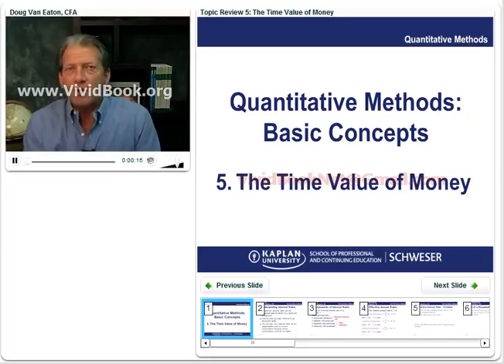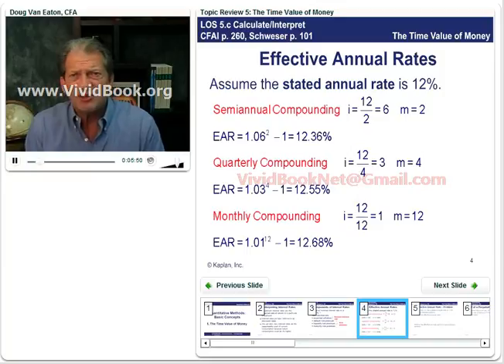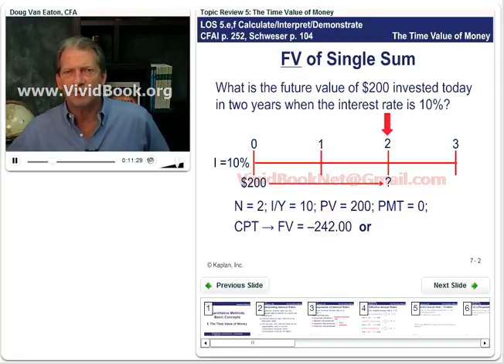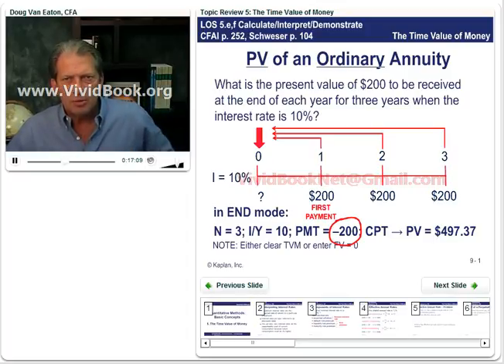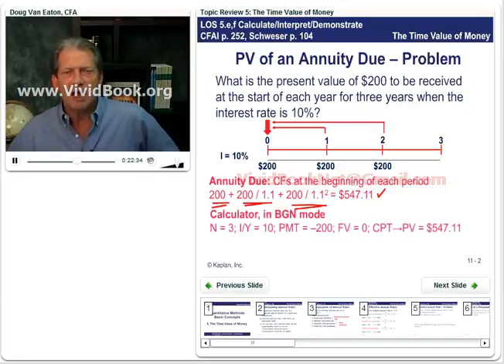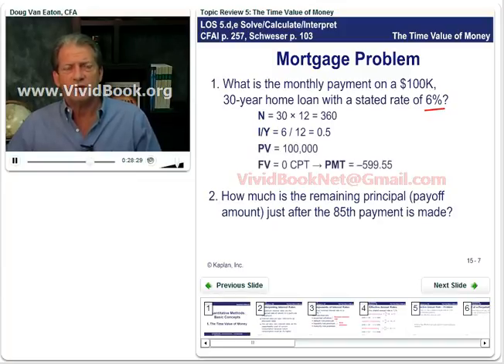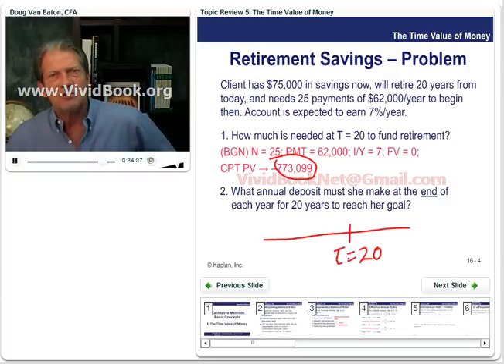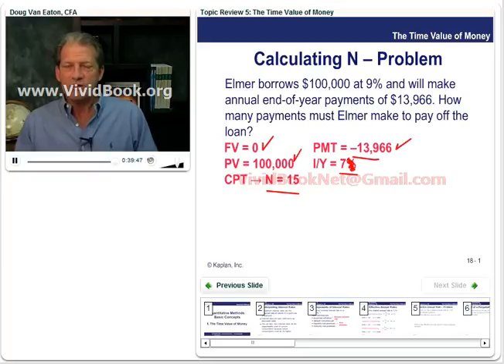CFA Level 1 - Part 5